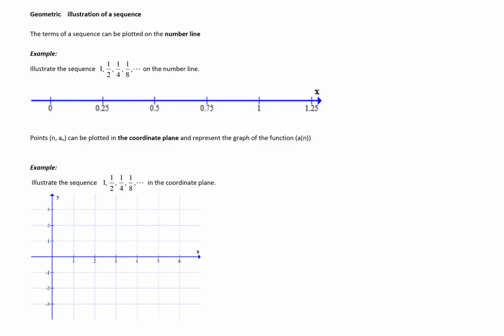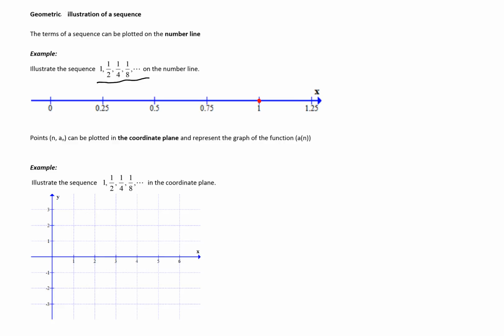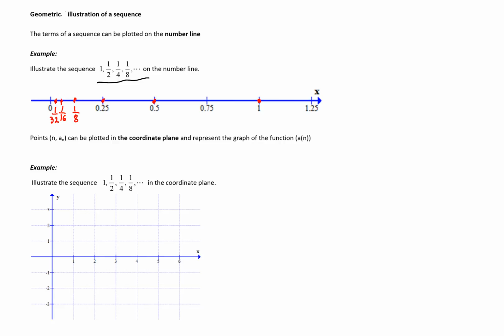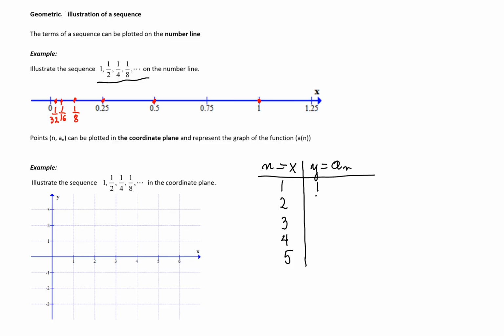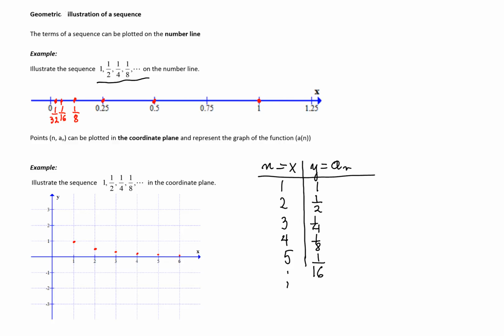Geometric illustration of a sequence